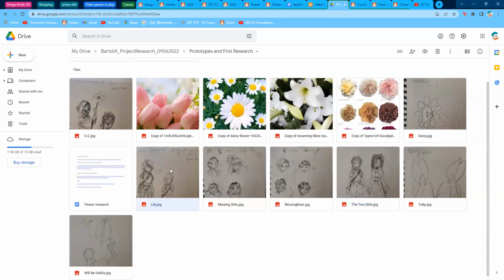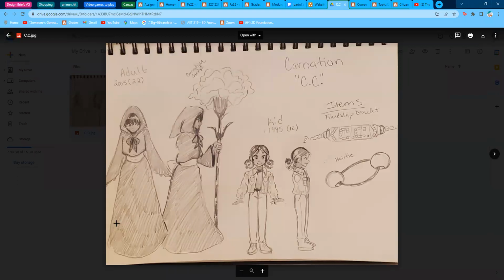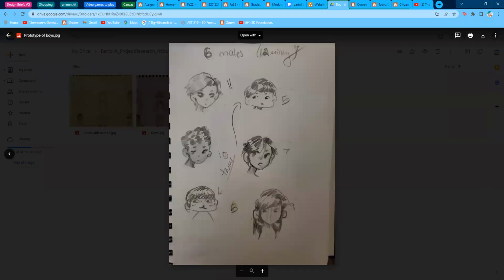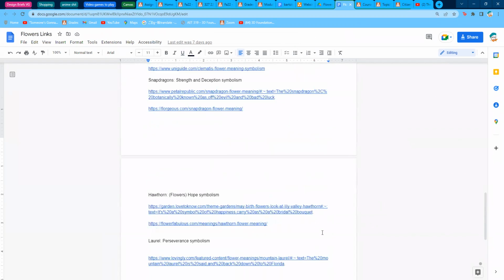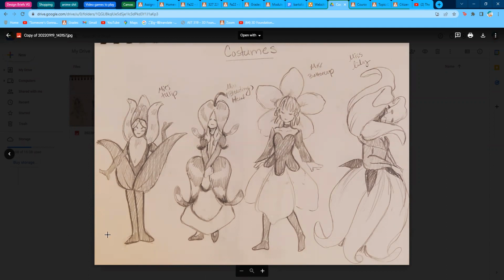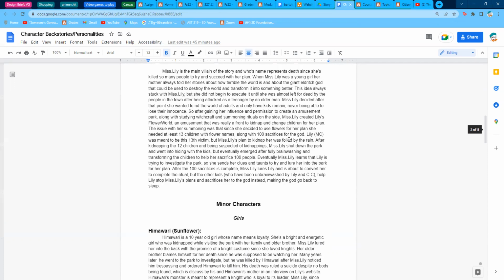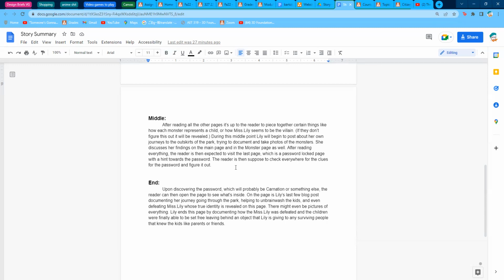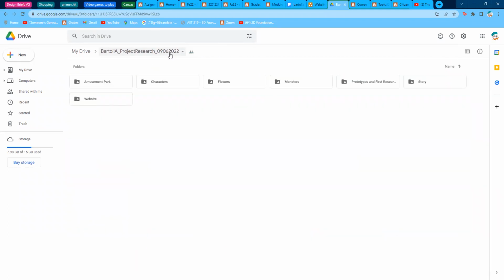Lily's Flower World Module 1 Breakdown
Here's the breakdown of my project so far for module one. While I didn't complete everything I'm proud of what I do have so far.